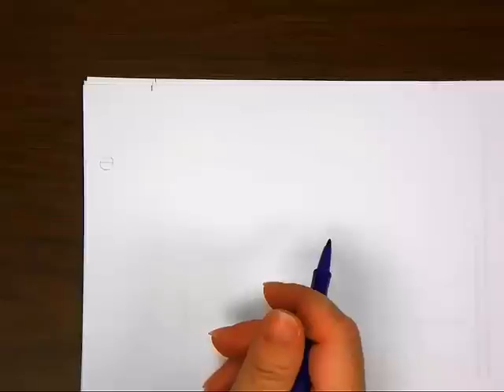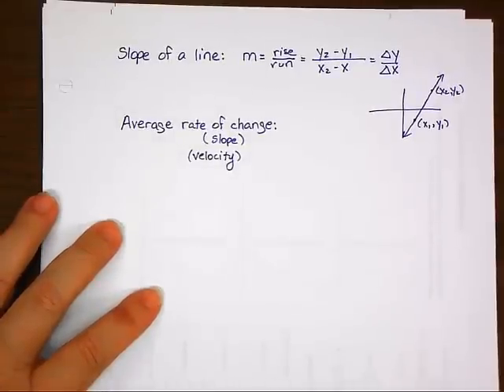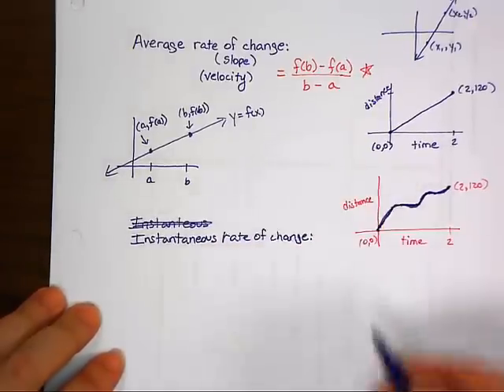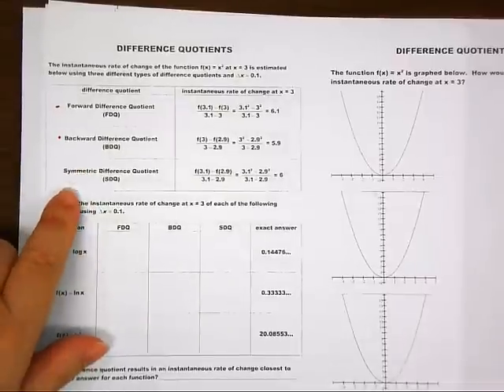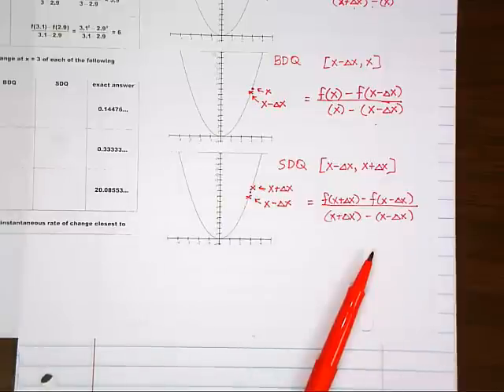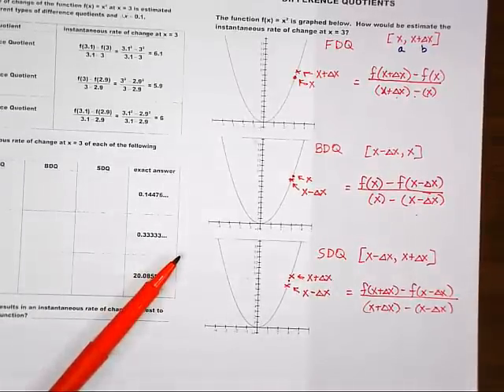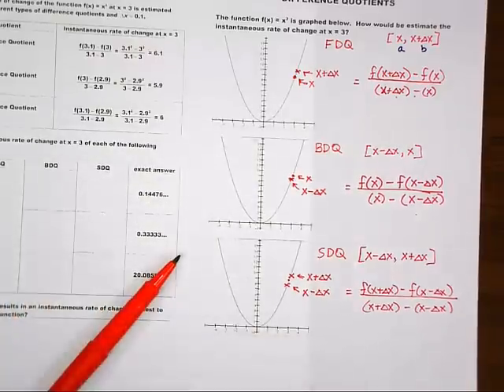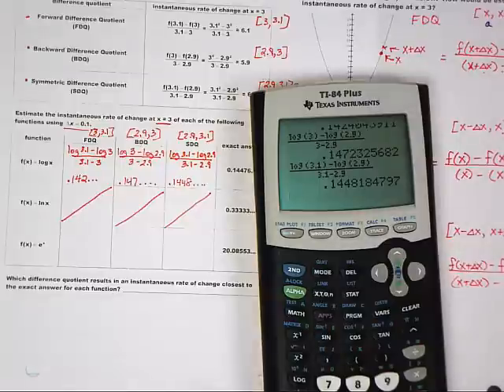Difference Quotients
A difference quotient is a tool to estimate the slope of a curve, or the slope of a line tangent to a curve. The 3 different types of difference quotients are discussed and examples are given of each.